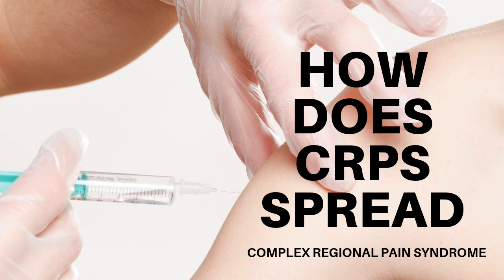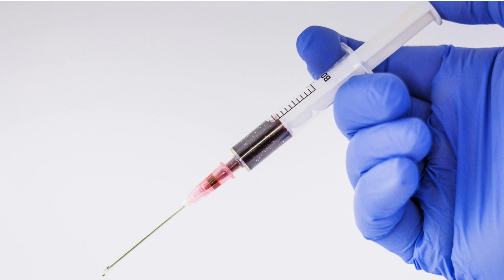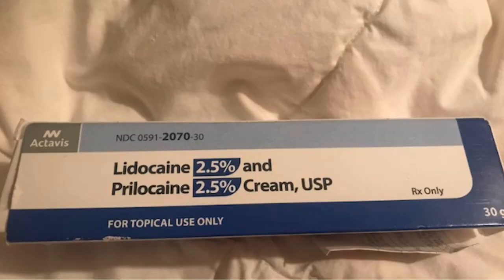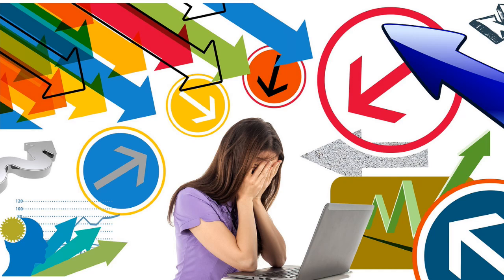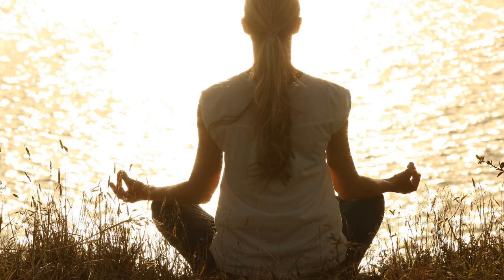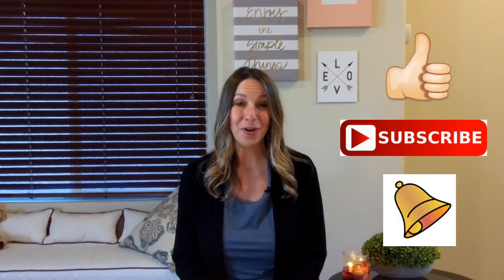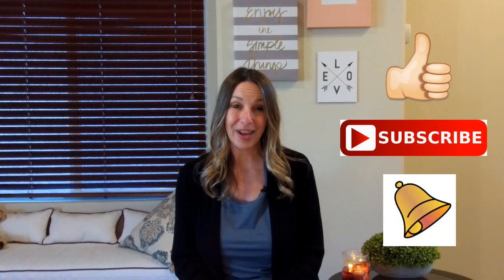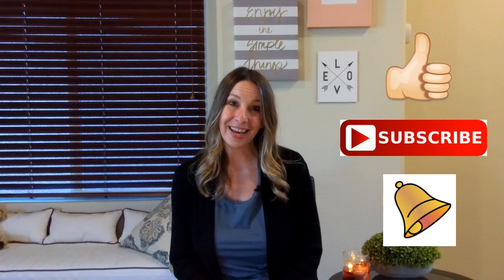WAYS CRPS CAN SPREAD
What causes CRPS to spread in some people?  Doctors are unsure but there are some risk factors that can make you more susceptible to spreading.  In this video I will discuss some of these risk factors.  If your CRPS has spread, what caused yours to spread?
If you think you may have a medical emergency, call your doctor, go to the emergency department, or call 911 immediately. The CRPS Network does not recommend or endorse any specific tests, physicians, products, procedures, opinions, or other information that may be mentioned on this channel. Reliance on any information provided by Jennifer Katherine, The CRPS Network, or medical professionals presenting content for this channel is solely at your own risk.